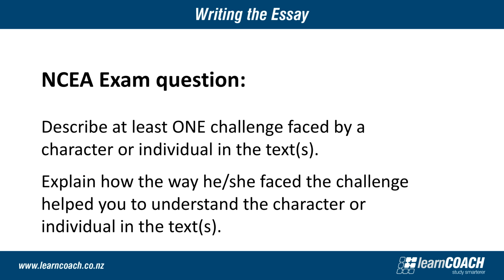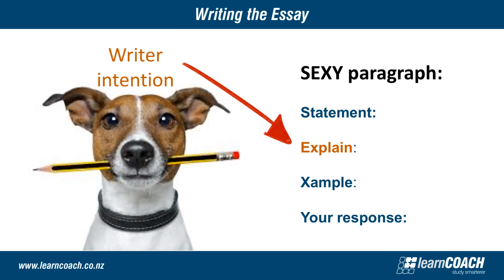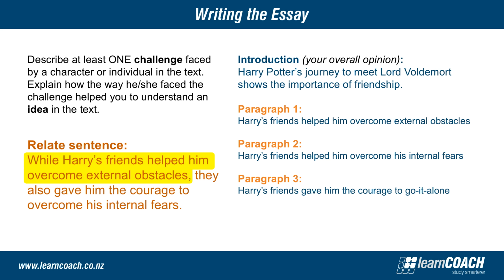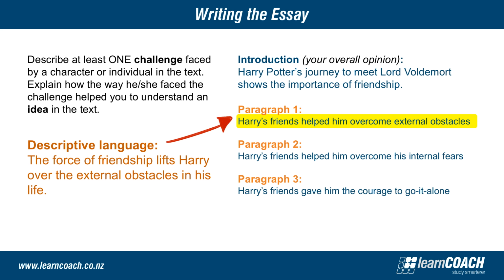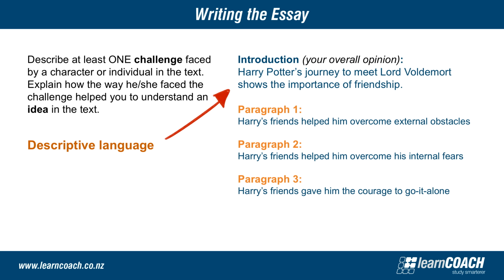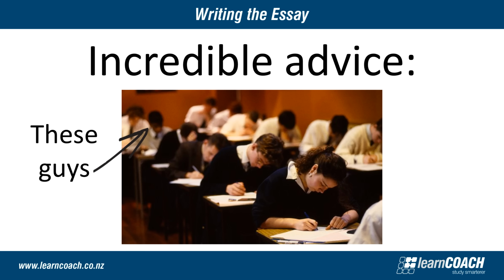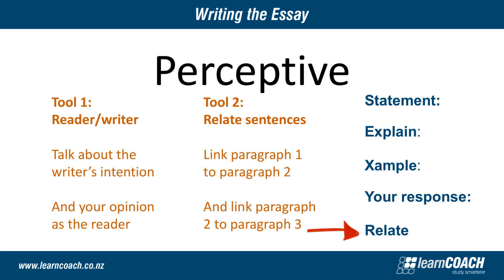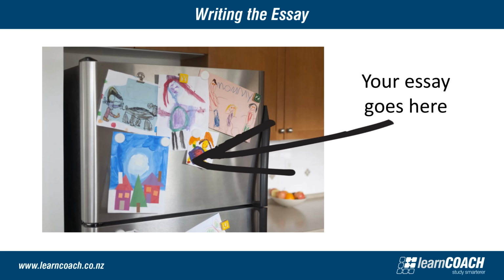NCEA English L1: Writing the Essay (Part 2)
Tired of writing essays?
Write a funny one-liner and if it's our favourite, we'll buy it off you for $50!

The teaching videos and questions in this playlist are designed to prepare you for the Level 1 English external exam. In the Learn to write an essay standard you should understand the following skills: Written Text Essays, Oral-Visual Text Essays and Unfamiliar Text essays, Giving An Opinion, Having a Convincing Opinion, Essay Plans, Answering An Essay Question, The SEXY Method, Turning Your Essay Plan Into An Essay, Talking In Terms Of The Creator and the Audience, SEXYR Paragraphs, Descriptive Statements, Originality and Expression, How To Be Interesting, and Spelling and Grammar.